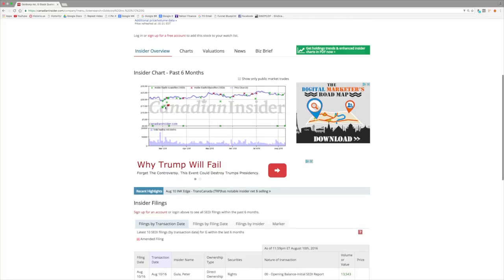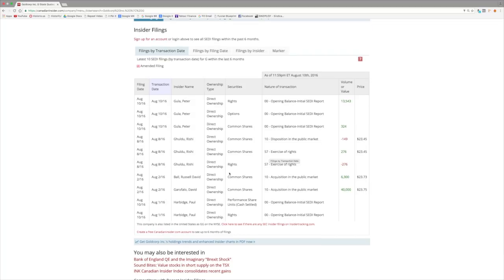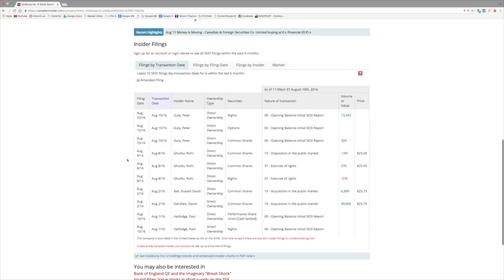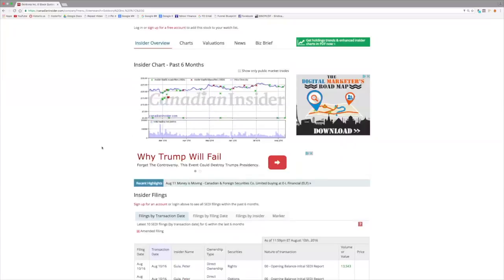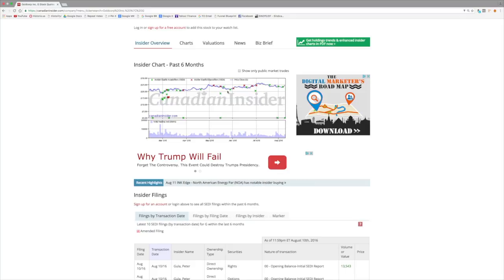💰 When insiders buy and sell 💰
Follow the biggest investors in mining stocks / shares in order to get clues into what's going on with the stock you are watching or investing in.